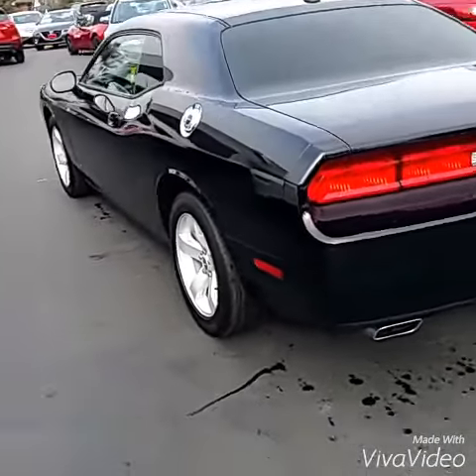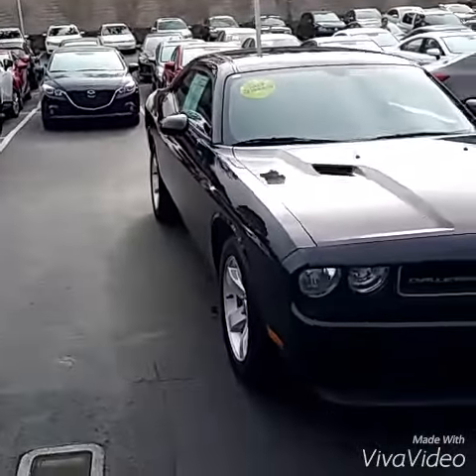Movie for Calvin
2014 Dodge Challenger SXT